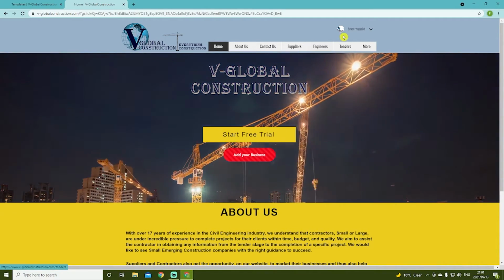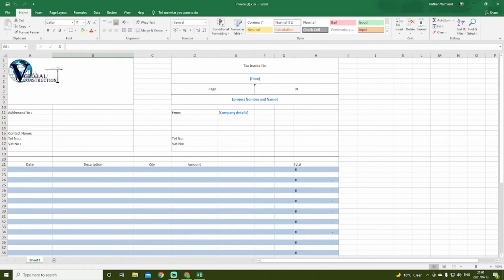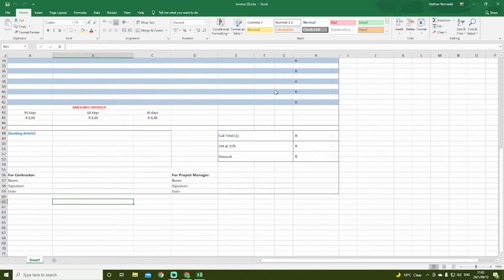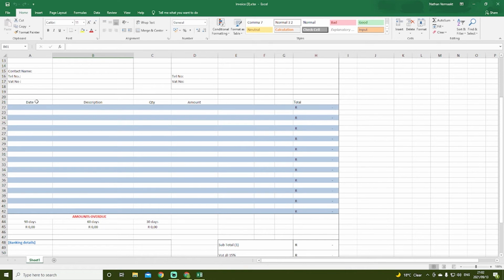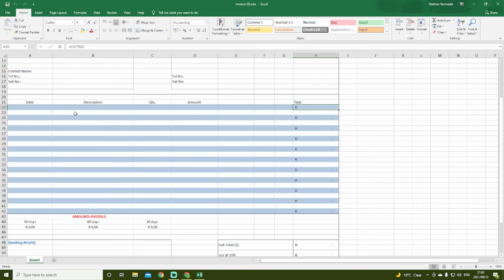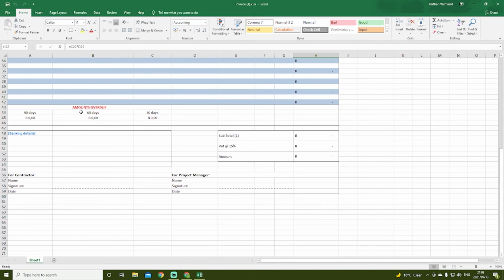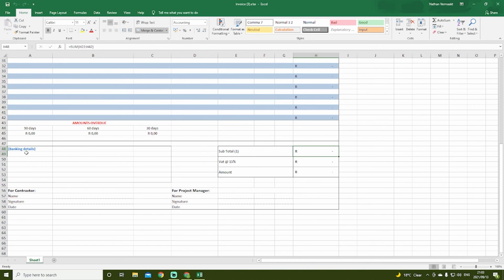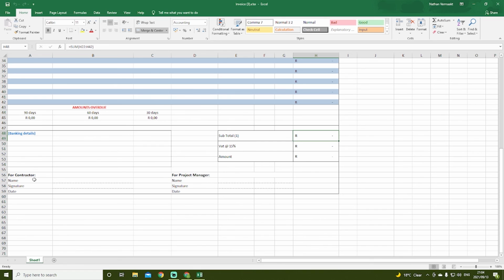How to do Invoicing Fast and Easy!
This video explains how to do invoicing for the Contractor!
a video!